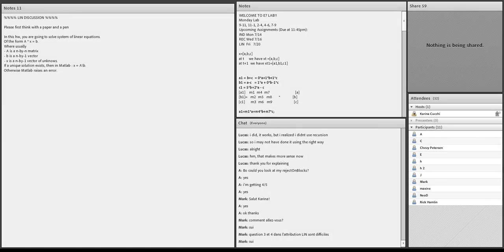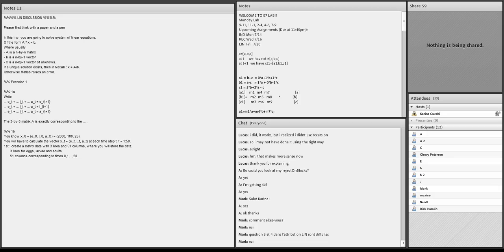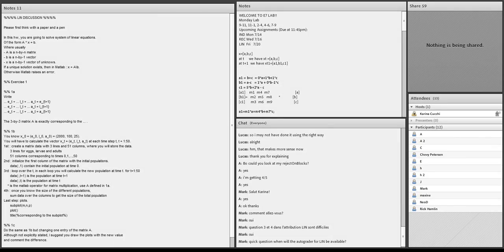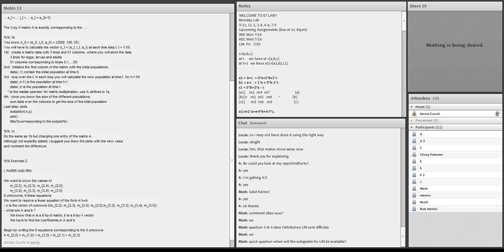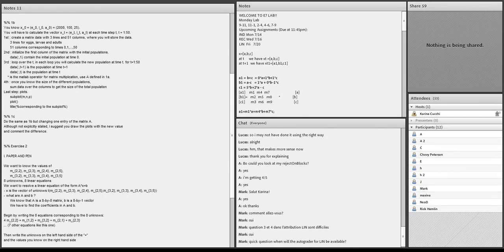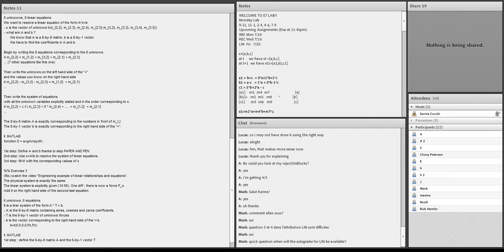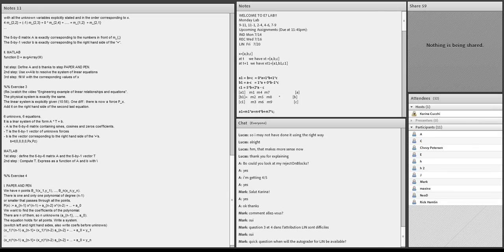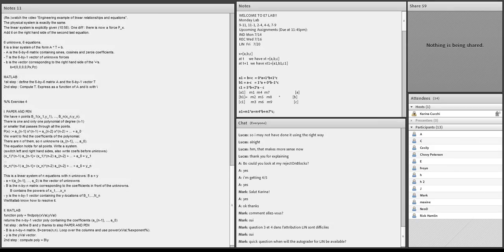LIN Discussion 0